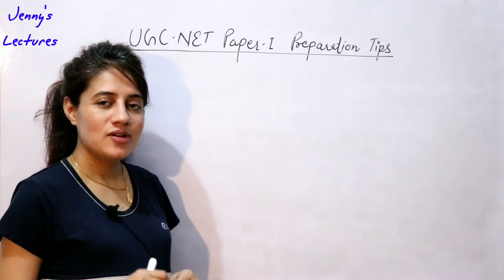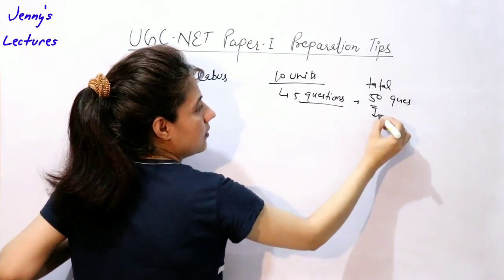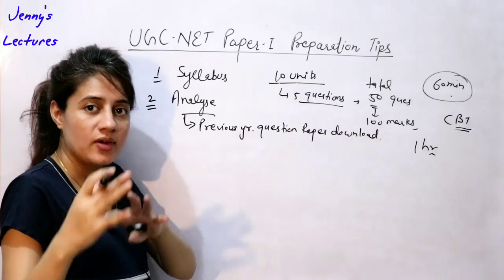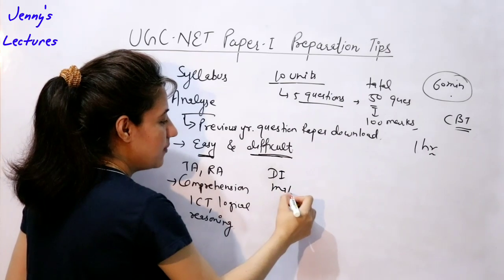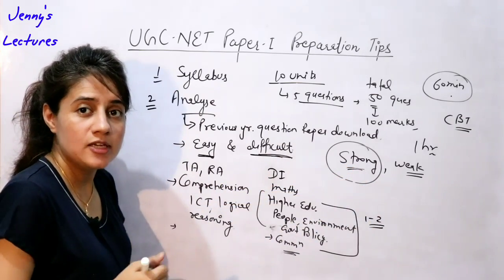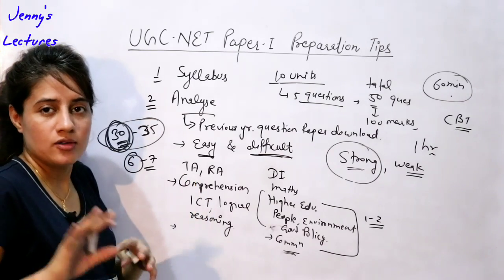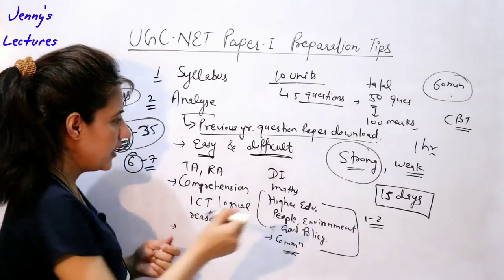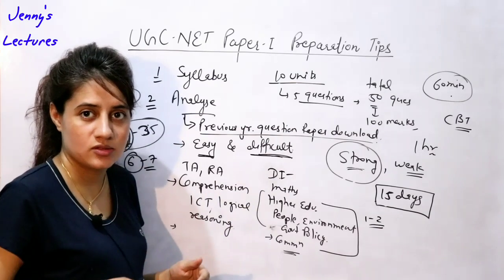UGC NET Exam | Paper 1 Syllabus | Preparation strategy | Important Tips for preparation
NTA UGC NET paper 1 preparation strategy has been discussed in this video with paper 1 syllabus. Important tips for preparation of UGC NET paper 1 have also been discussed.